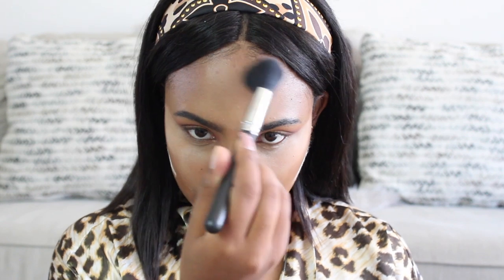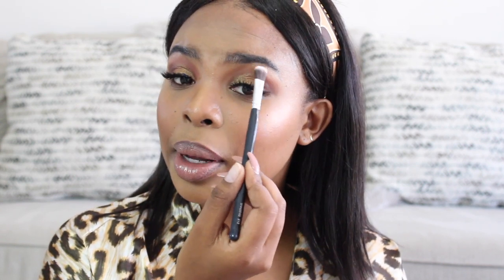CHIT CHAT GRWM | FAITH NKETSI, RACHEL KOLISI AND MORE | MINKY MOTHABELA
Hi everyone!!

Thank you so much for tuning in today 💖 It's all love and positivity on my channel so please lets spread love and light 💕